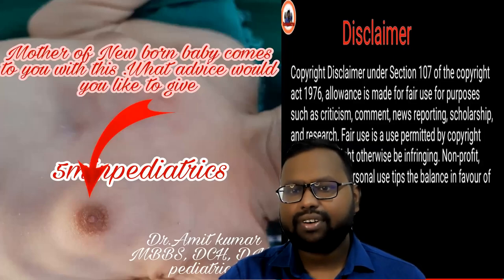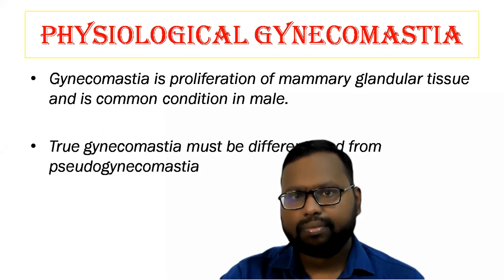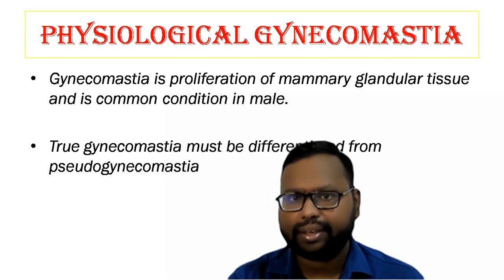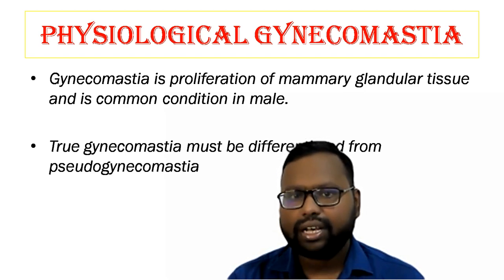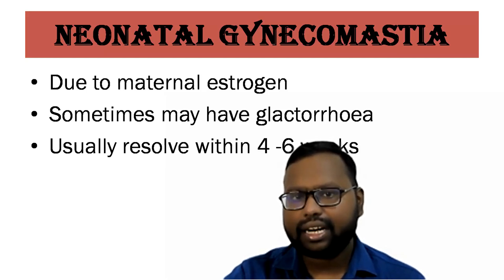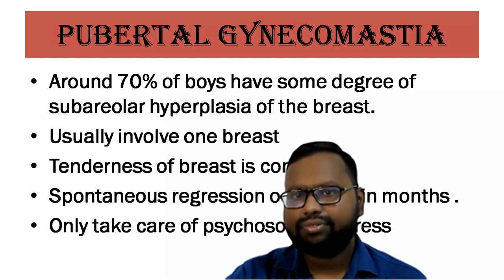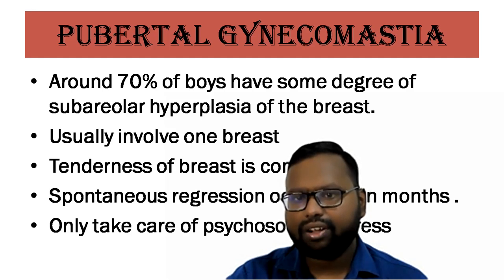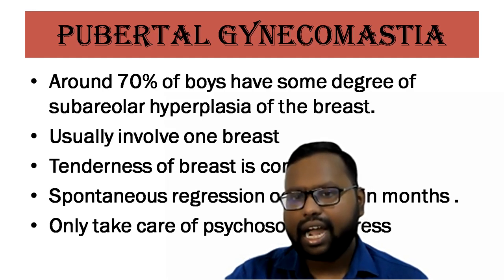mastitis neonatorum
what is gynecomastia ?
what to do if new born having breast enlargement?
What is the mastitis Neonatorum?

What causes mastitis in newborn?

What is the management of mastitis?

What causes mastitis?
Is neonatal mastitis serious
neonatal breast enlargement
neonatal breast enlargement & milk production
infant breast lump
breast swelling in babies
breast lumps in newborn
breast buds in babies
lump on my babies breast
what is witch's milk
swollen breast in newborn